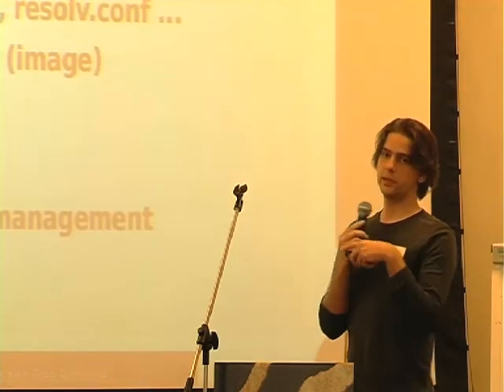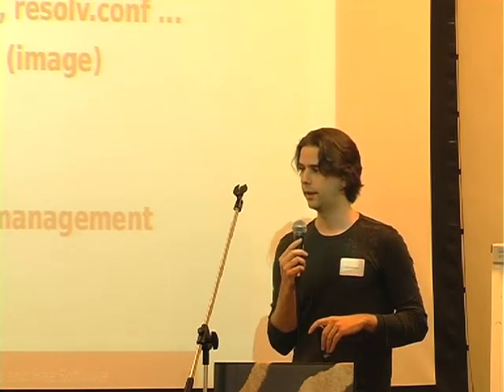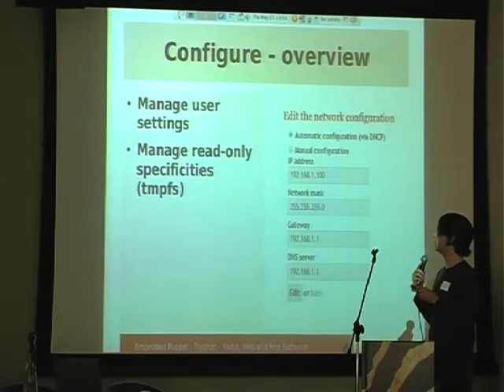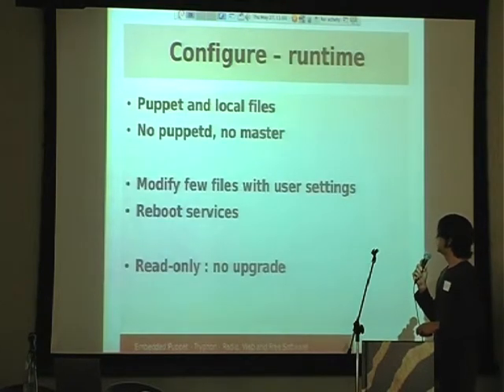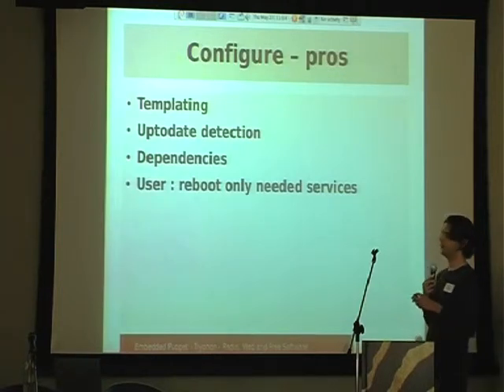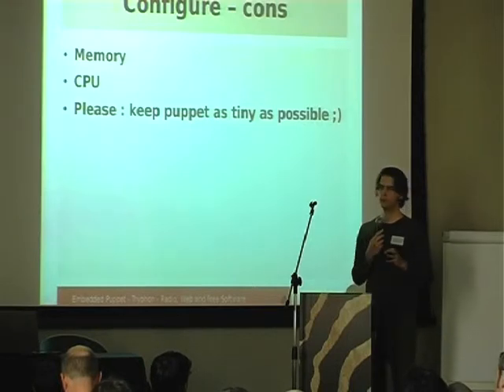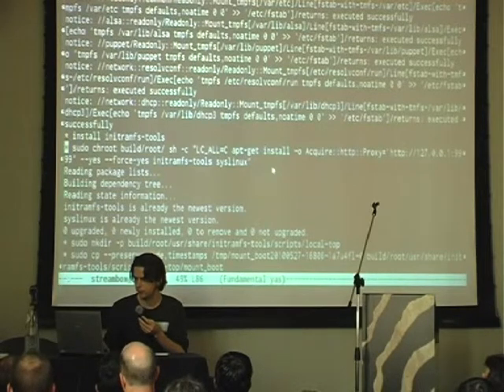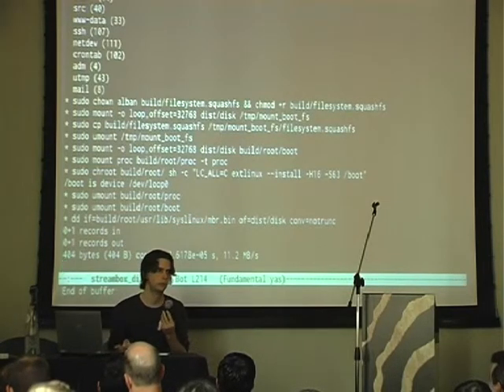Create Boxes With Puppet (2010) - PuppetCamp Europe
Alban Peignier talks on "Embedded Puppet" at Puppetcamp Europe, 2010.

"We're using Puppet to build embedded systems provided in Tryphon Boxes (run puppet in a chroot environment, create readable build scripts, share code between projects). Puppet manage embedded system configuration (run puppet on boot, on user changes)."

May, 2010; current version at the time was Puppet Open Source v. 2.6
Ghent, Belgium